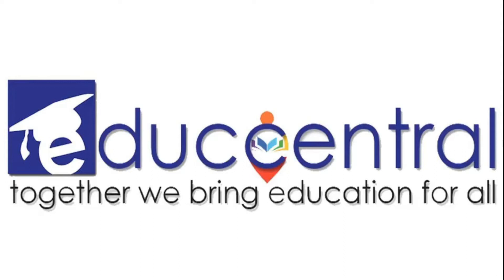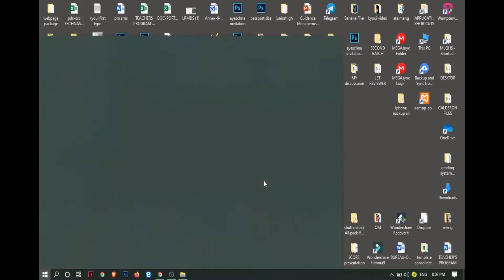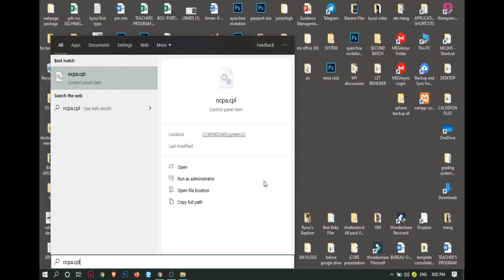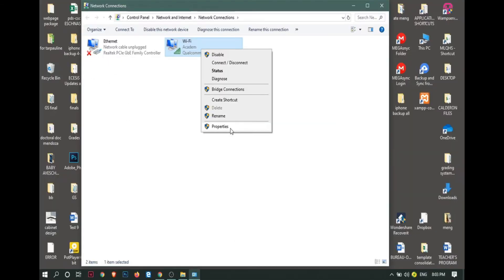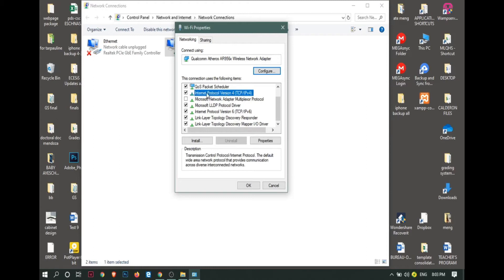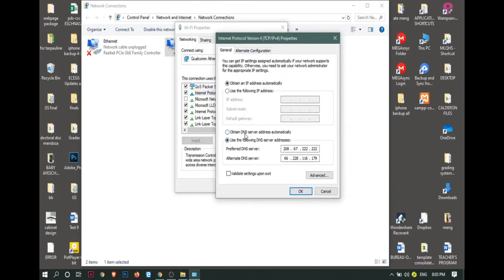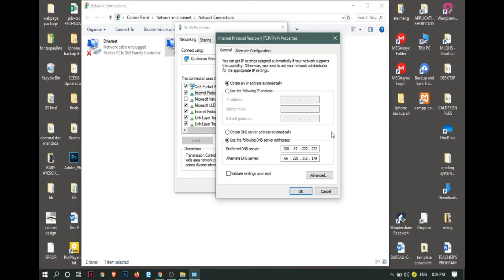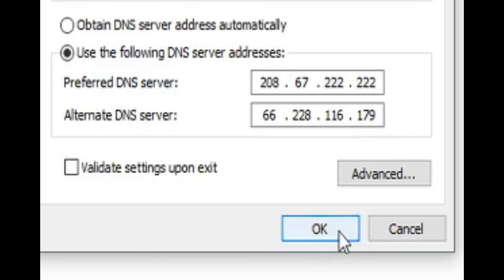Fix internet DNS 2019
How to fix internet 2019